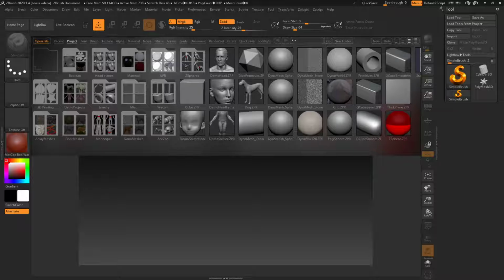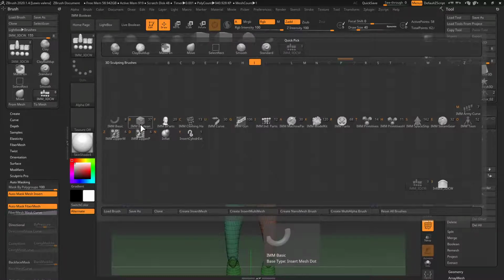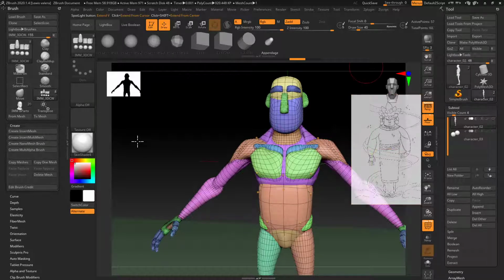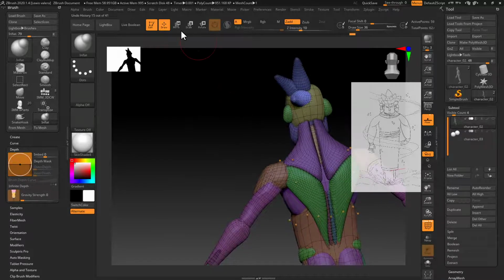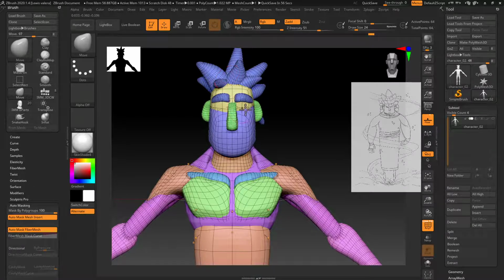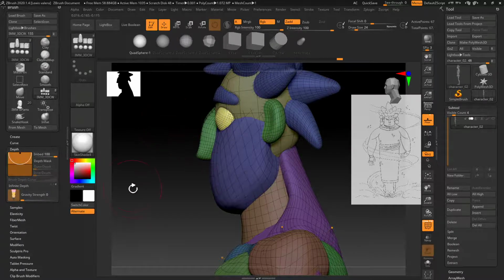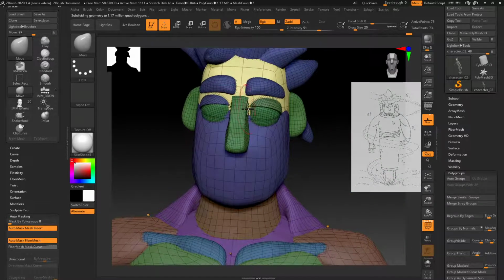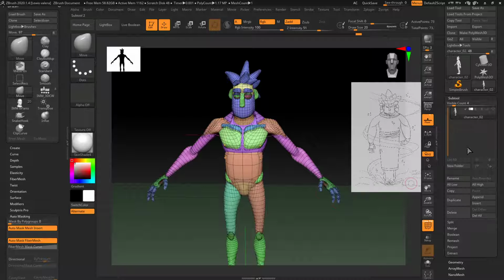Concept Development & Digital Sculpting WEEK 05 - Part 1